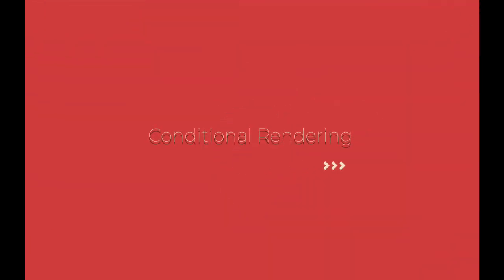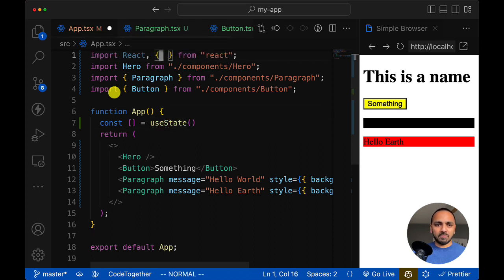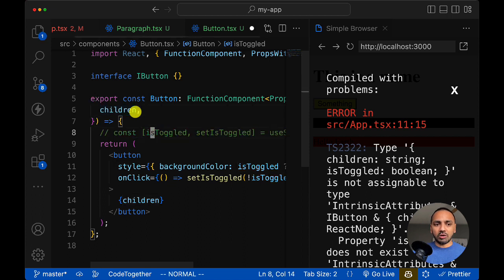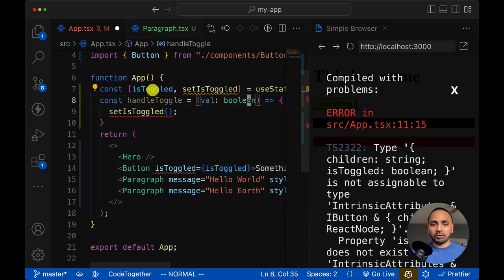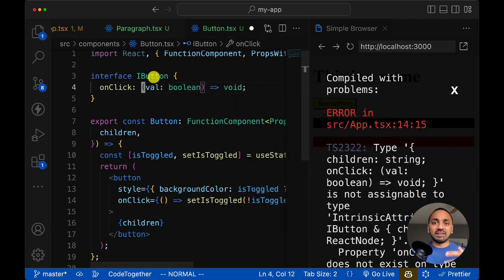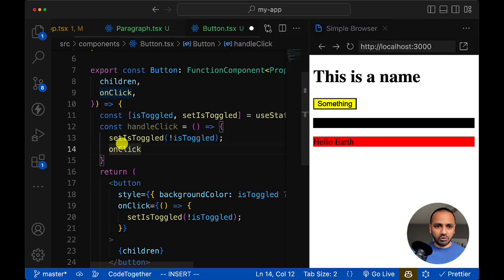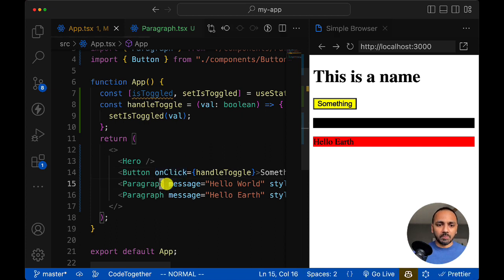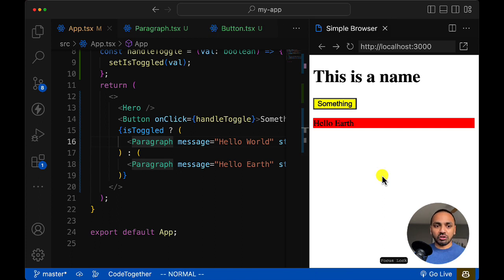Section 9 (React): Lesson 7 - Conditional Rendering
In this video we will talk about conditional rendering and react.

What I want to do with my code right now, I'm in the app dot TSX component and I want to make it so

that we can press the something button.

And when you press it, something shows up underneath it like a paragraph could be here or it could

be a whole new component that we create, but something underneath it shows.

Let's just take away else button.

I will put these paragraphs under the button.

They don't really have to be under, just visually it looks a little bit more like something that I

would change.

So what I what I want to do is there's two paragraphs.

When I press on something, the first paragraph should show up, which is in black right now.

And if I press on, button something again, then the red one shows up, black one disappears.

So I'm showing one or the other when the toggle happens.

Well, we have to put all that we have learned so far about props and expand on that.

We also learned a little bit about events using onClick event in the previous video.

We need to expand on that as well.

And we also need to use use state to create a state on a global level.

So let me show you what I mean on the button.

When I press it, the toggle happens.

It has a local state, but I do want that state to be written on a global level.

So there's two ways to do it right?

Either I start using use state right here and notice what I'm doing here.

I'm instead of importing from React before like I did.

I could do that and I can start using it instead of doing that.

Oops.

I'm just going to start writing you state and notice that VS code is helping me out by saying do you

want to bring in use state from React library?

In this case, yes I do press enter and it will just auto import that for me.

If this functionality is not working for you out of the box, you may need an extension.

I will go to my extensions section in VS code and there is a auto import extension this one and you

can use that.

Let me hide that.

You can use this extension, install that and that may work better for you, but I believe vs code has

it built in.

All right, enough about that.

Let me close this out.

Command W and use state.

So I'm using use state up top in app dot TSX.

I can set this default to false and I can say is toggled.

Set is toggled.

And I can pass is toggled.

To button like so and then button.

If I go to jump to or go to definition for button, I can see.

Okay it's not letting me do that here.

Okay.

So if I go to definition for button TSX, I can accept it's toggled as a prop and then pass it down

and take away state.

So that means the component is no longer stateful.

That's one way to do it.

Right and valid way to do it.

There's no right or wrong way.

I just want to show you a different way that you may see as a pattern.

So I'm going to use a callback function.

I'll close out of this, go to app dot TSX and I will have a is toggled set is toggled state still in

app dot TSX.

We do need that and I want this to be changed every time the button is clicked.

So instead of me passing it a boolean type or a string type or object type, I'm going to pass a function

to it.

So let's first create our function.

This function has to be within the function that is the app component.

It has to be within.

You cannot just create it outside and pass it down.

I mean, that may be possible, but you're getting outside of the life cycle of React component.

We want to stay inside the life cycle in case the state changes your function to change accordingly.

Right?

So that's why we're inside the function component or sorry, the app component.

And I will start a new function called handle toggle equals to anonymous function or error function.

Start the curlies and whenever this get called is toggled should be set to something.

And we don't know what that is yet.

And what I will say is when handle toggle is called, whoever calls it, this should pass me the value,

which would be a type of boolean.

So colon boolean means type of boolean and this is the value, which is the actual value being passed